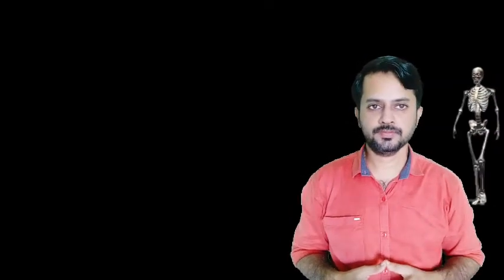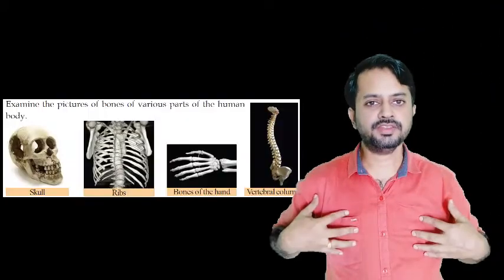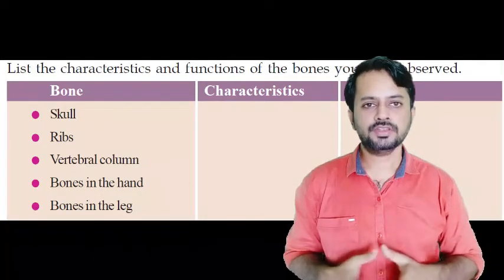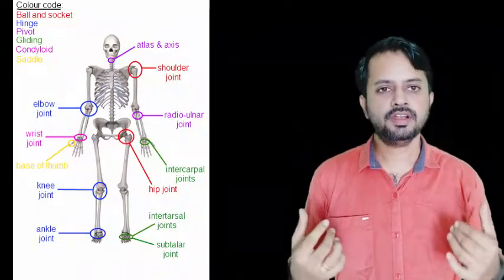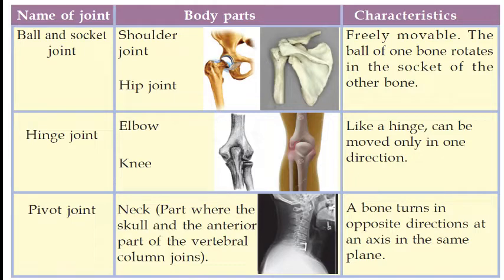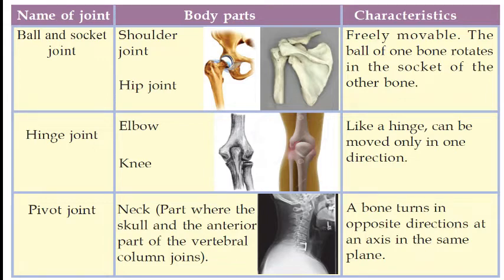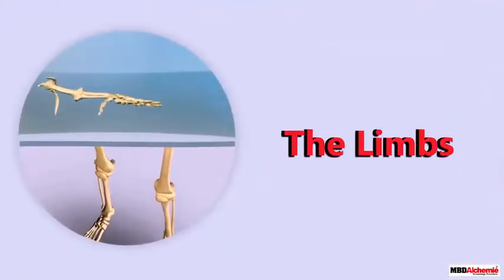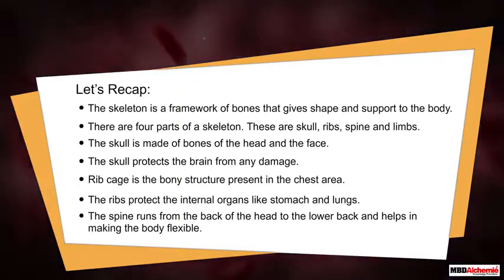Class - 6 | Chapter 10 | FOR SHAPE AND STRENGTH | PART 2 | Basic Science